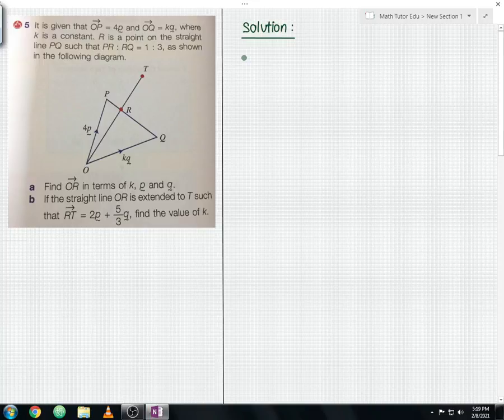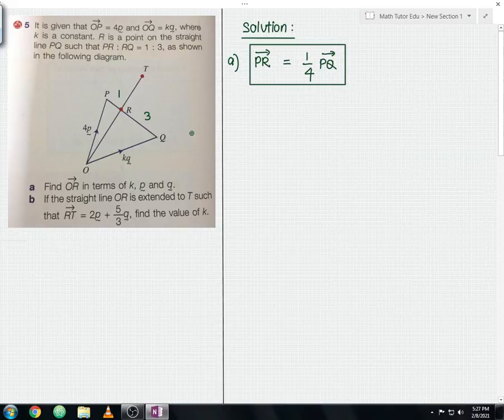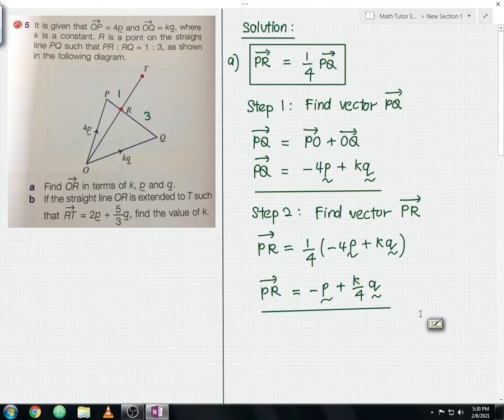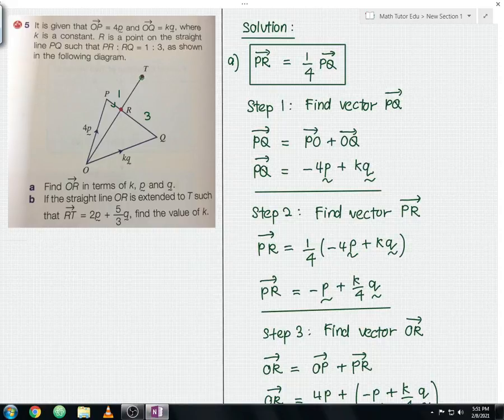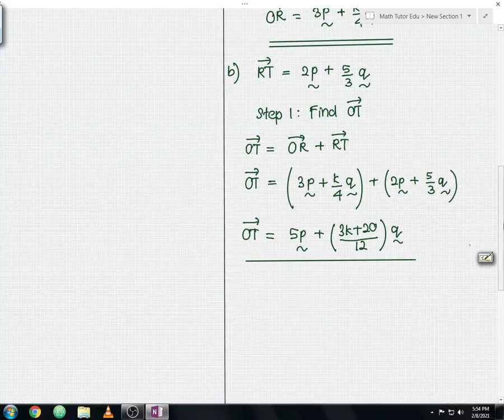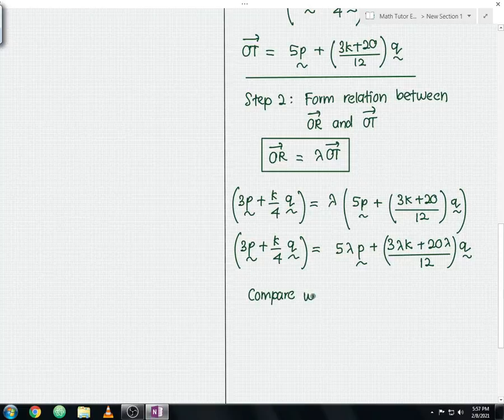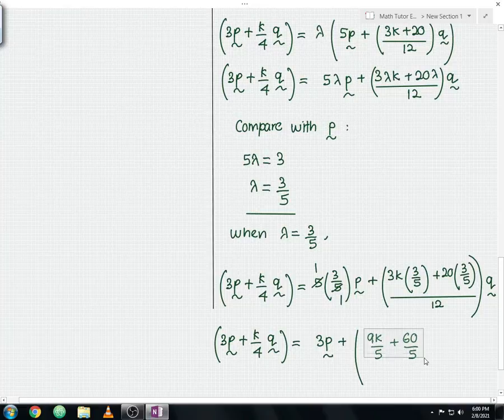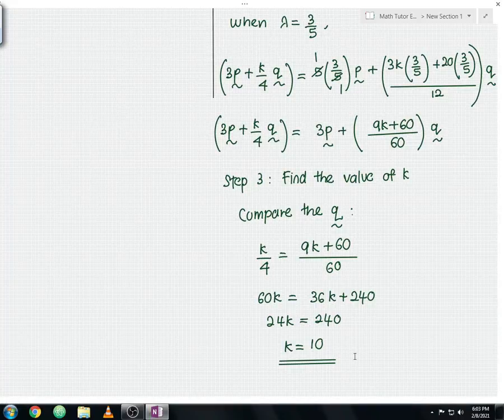Add Maths KSSM Vectors - HOTS Question Example 3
This video shows the clear explanation of add maths from KSSM syllabus vectors HOTS question and long question example 3 from Math Tutor Edu. From now onwards, you guys can expect more add maths question in KSSM syllabus. Any doubts or feedback feel free to put down in the comment section below.

0:00 Introduction
0:22 Add Maths KSSM Vectors Example 3 (Question)
1:24 Add Maths KSSM Vectors Example 3 (Solution a)
8:09 Add Maths KSSM Vectors Example 3 (Solution b)